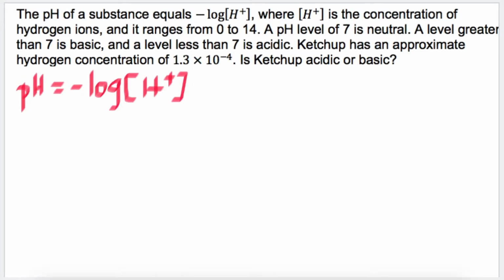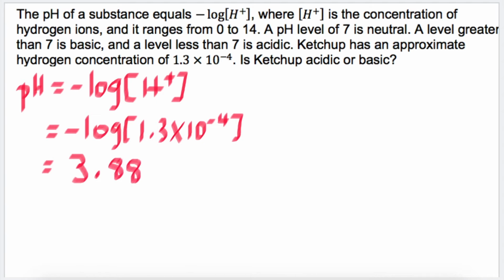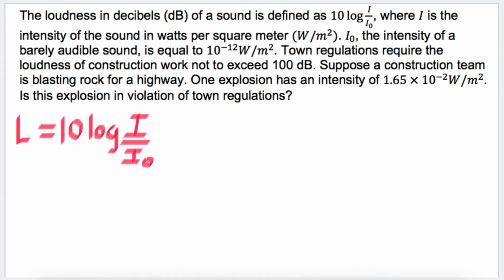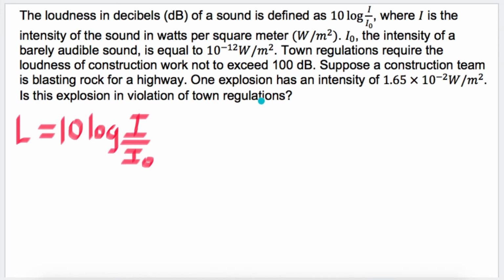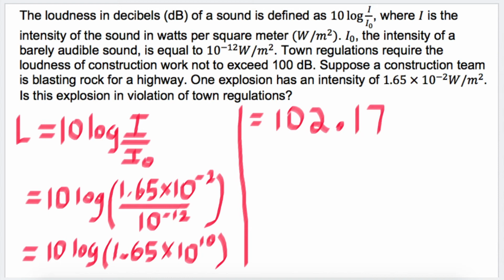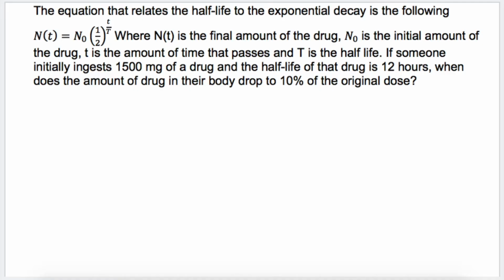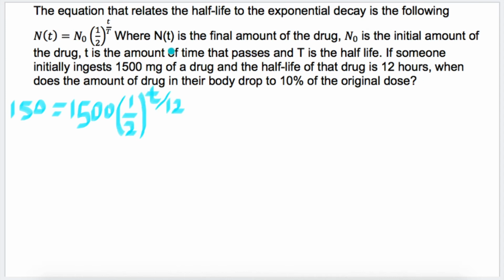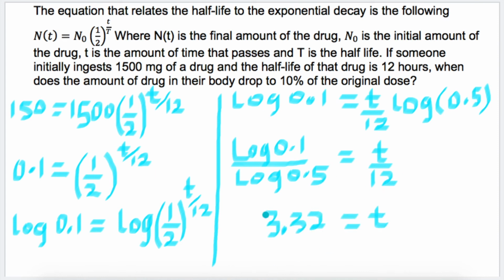Applications of Logarithms in real life | KCSE Math review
In this video, I explain real life applications of logarithms and how they would appear on the KCSE exam. The video uses the properties of logarithms as taught in the KCSE curriculum. The three properties are product, quotient and power property. These properties help us to simplify complex logarithmic expressions into forms that are easier to work with. This video only shows three examples but there are many more examples in real life.
This video is the third part of a three part series. If you would like to learn the basics of logarithms then click the link to part one of the series. However, if you would like to learn about the properties of logarithms, then click the link to part two of the series.